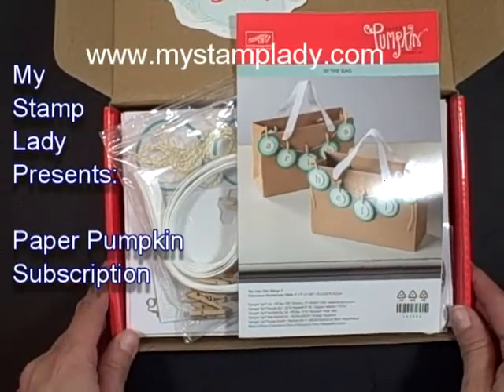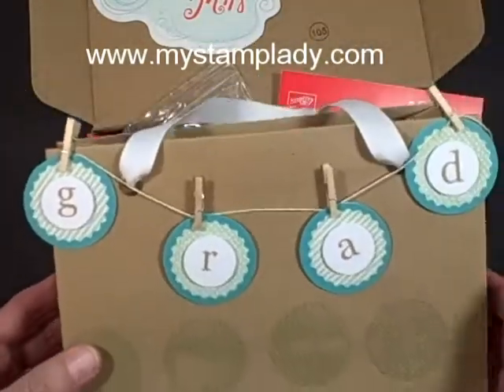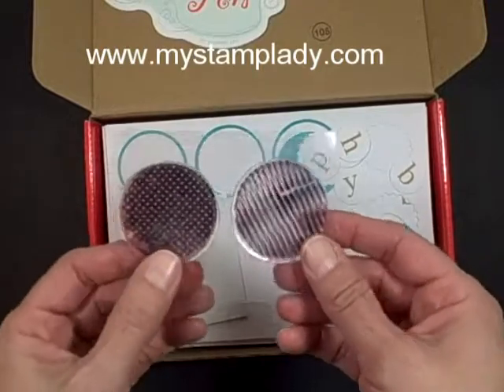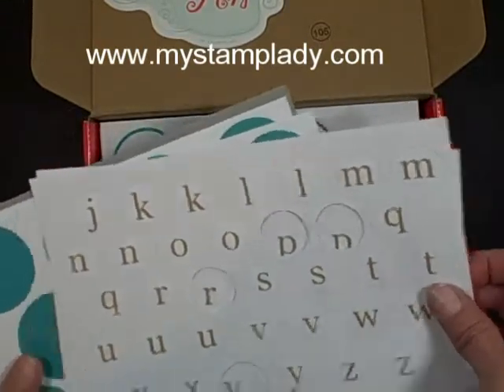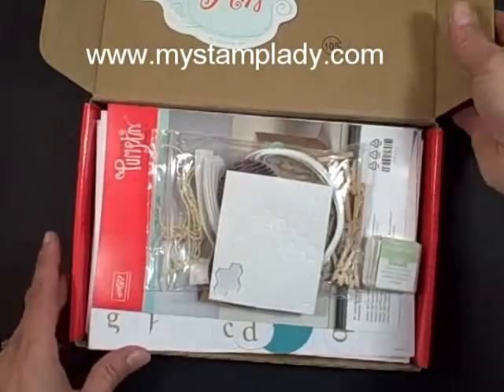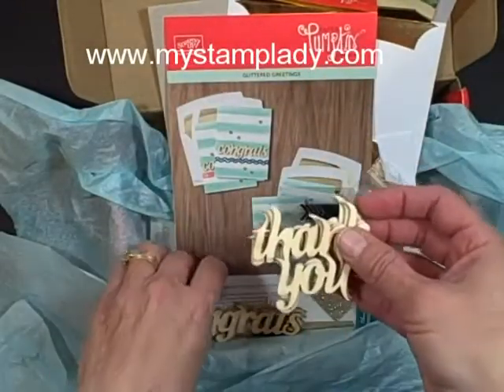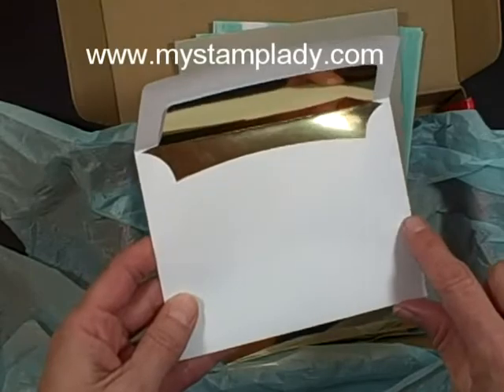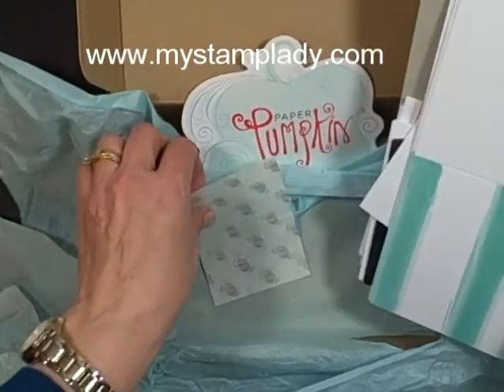My Paper Pumpkin Review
My Paper Pumpkin Review @ http See two of the Stampin' Up!